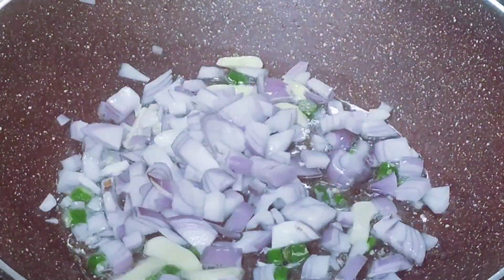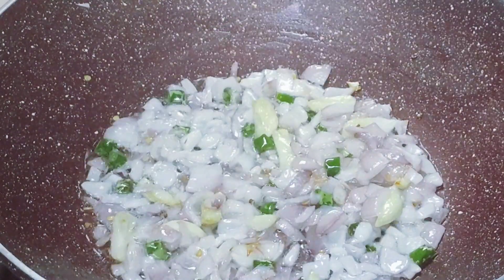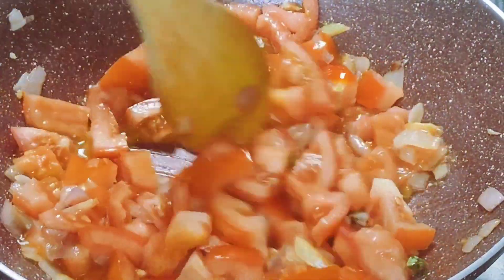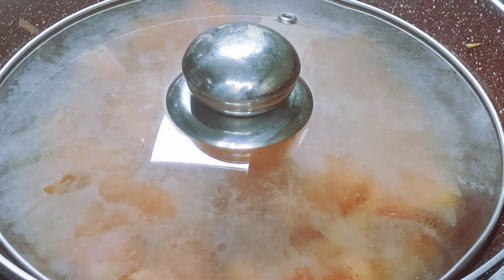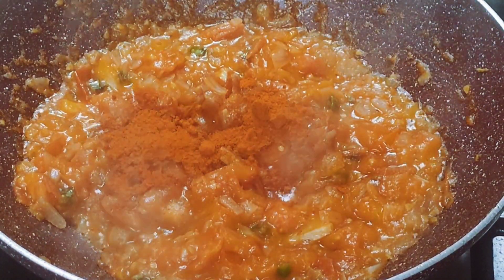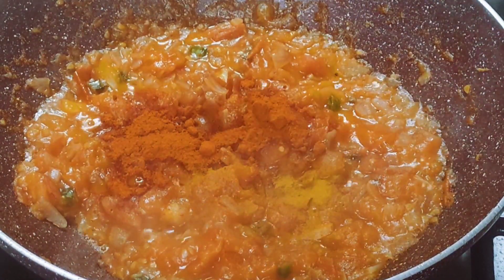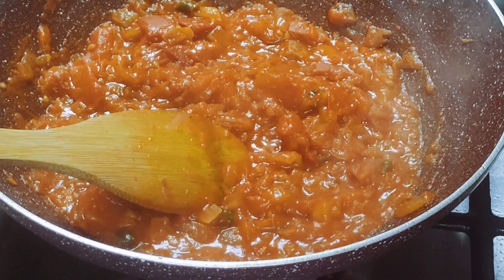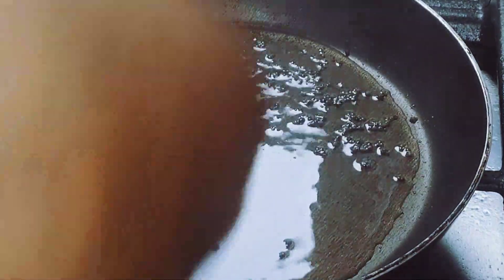മൊരിഞ്ഞ ദോശക്ക് പറ്റിയ തക്കാളി ചട്ണി / Tomato chutney 😋